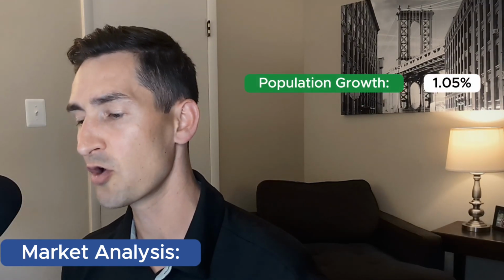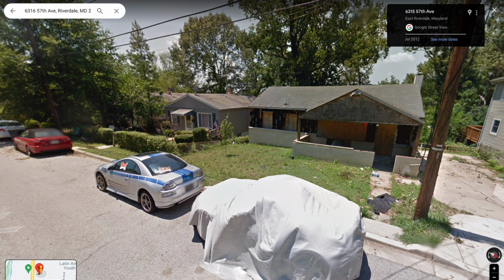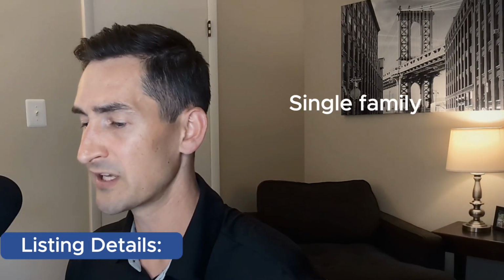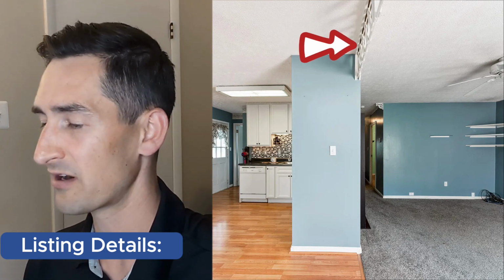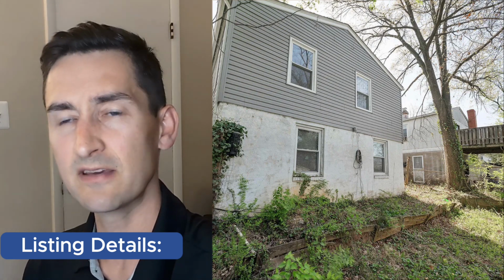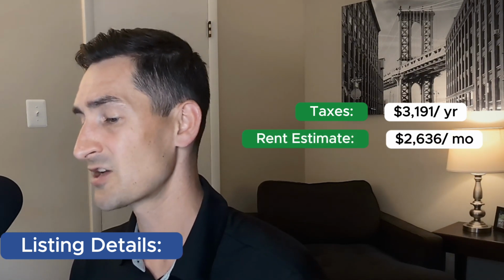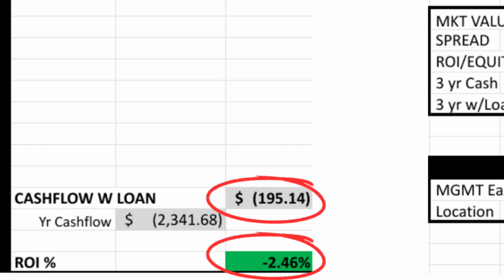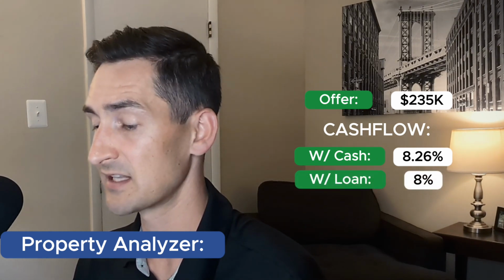Is RIVERDALE, MD a Good Place to Invest in Real Estate?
We analyzed 6316 57th Ave, Riverdale, Maryland 20737 to see if the numbers work as an investment property. Each week we analyze a new property and market to help you become a better investor and discover new markets!

TIMESTAMP:
0:00 Intro
0:30 Market Analysis
1:01 Google Street View Test
1:22 Listing Details
3:05 Property Analyzer
3:52 Outro

Want to build wealth by investing in real estate or do you watch Robert Kiyosaki, Grant Cardone, Graham Stephan, Meet Kevin, Dave Ramsey, Tony Robbins, Thach Nguyen, Ryan Pineda, Brandon Turner, Bigger Pockets? Then you'll love our channel!